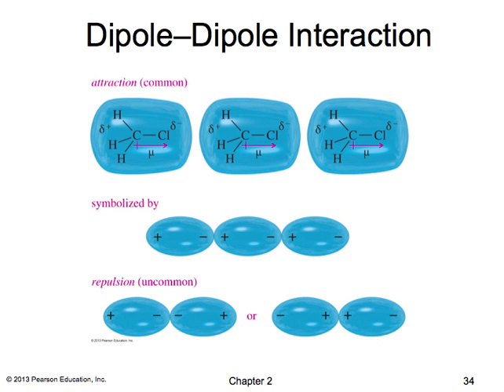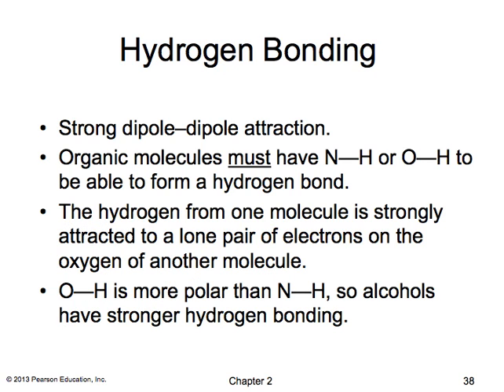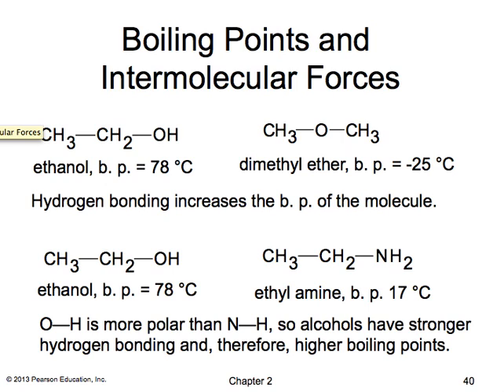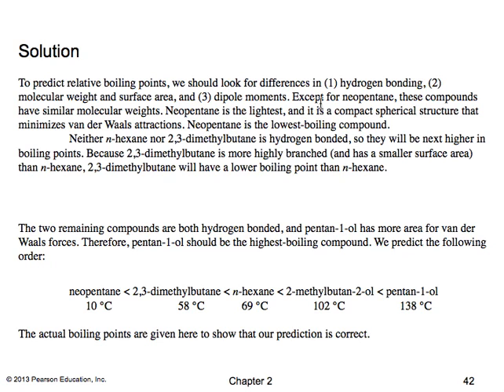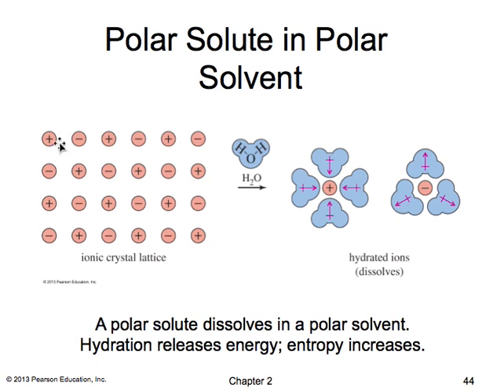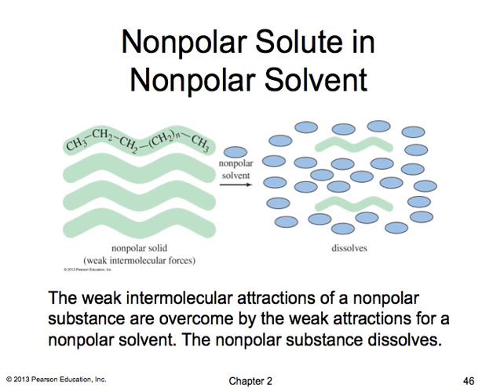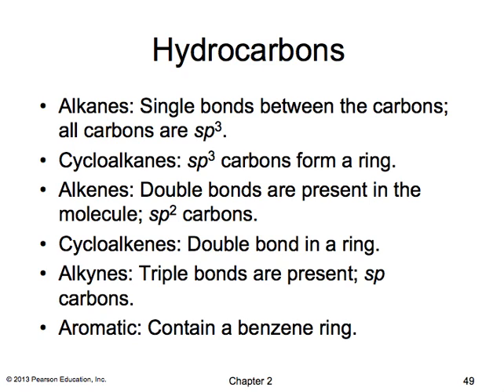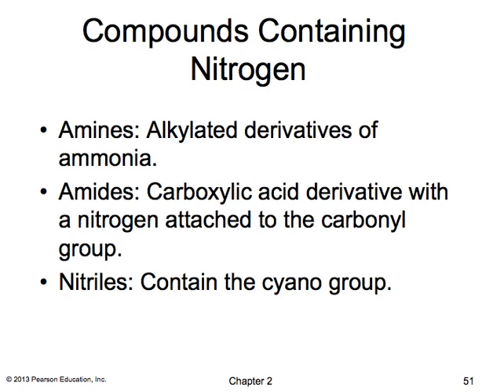Organic CH2 part 2 Montclare